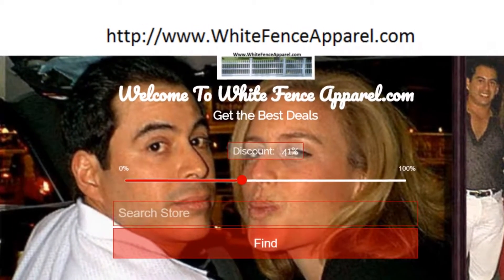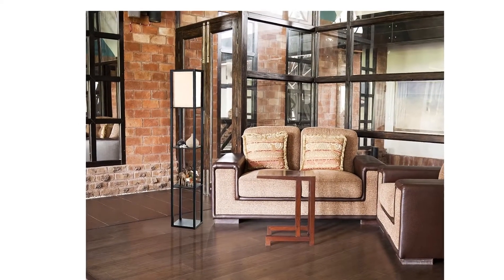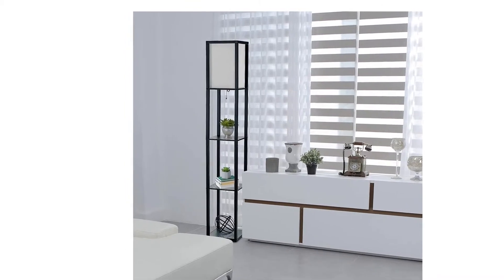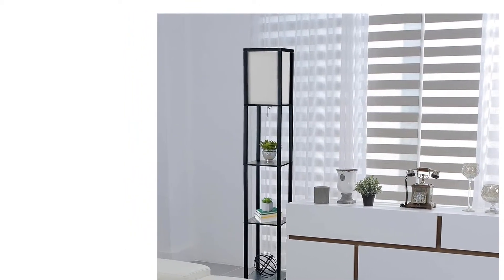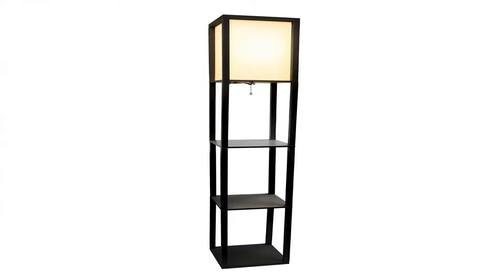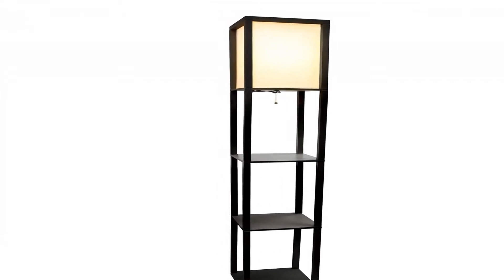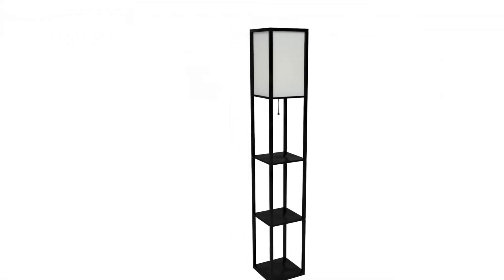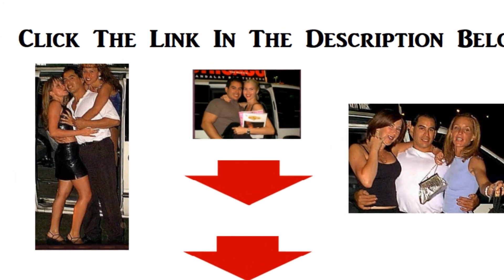Simple Designs LF1014-BLK Floor Lamp Etagere Organizer Storage Shelf with Linen Shade, ...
Simple Designs LF1014-BLK Floor Lamp Étagère Organizer Storage Shelf with Linen Shade, Black Floor lamp with 3 shelves for storage/display Pull-chain on/off switch Linen shade casts soft, warm glow Illuminate your living space in style with our floor shelf lamp with linen shade. This gorgeous piece adds versatility as the shelves can be used to display photographs and other memorabilia while the linen lamp shade casts a soft, warming light throughout your living space. Assembly Required. Lamp measures: L:10.2" x W:10.2" x H:63.3" Uses 1 x 100W Type A medium base bulb (not included)